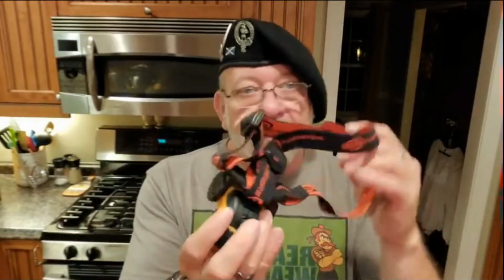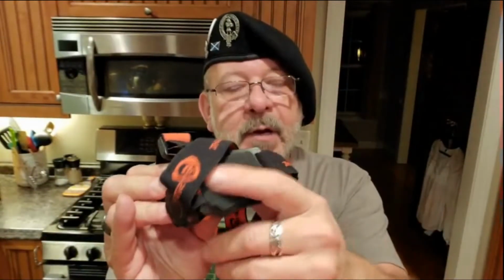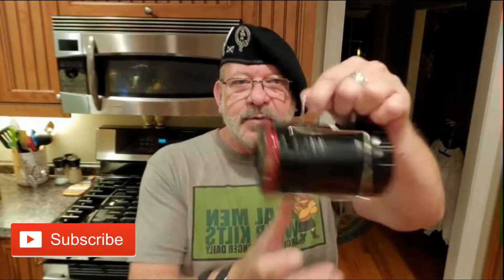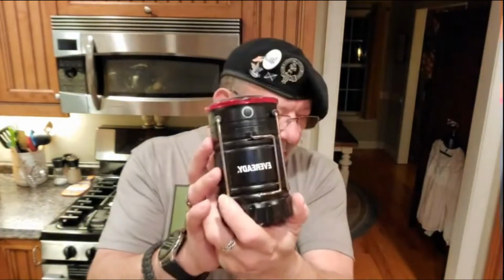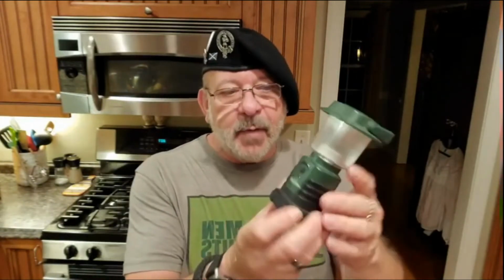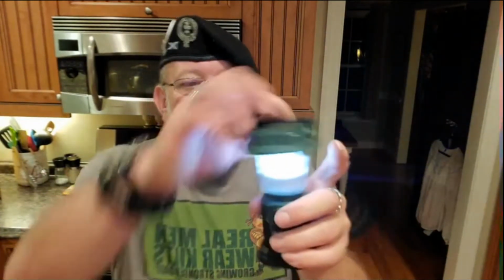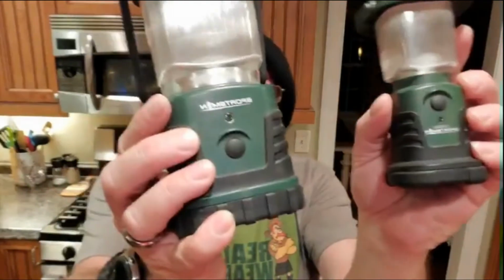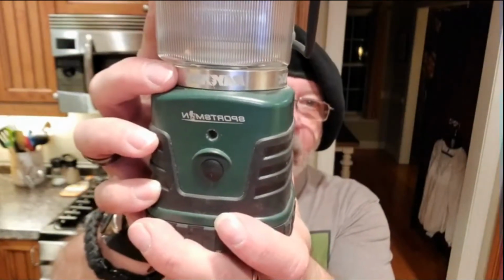The Kilted Prepper - Let There Be Light! - Light Sources For Natural Disasters & Power Outages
In this episode we are going to be talking about different lights. With winter coming on and folks in the south being impacted by Hurricane Ian. I thought that I would give you some good but inexpensive lights that you might want to get. Winter is also looking like it is going to be harsh, with that comes power outages.

Here are the products that I talk about in this episode...

Streamlight 61052 Septor LED Headlamp - $28.93

LED Rechargeable Headlamp with Floodlight and Spotlight,- 260 Lumens for $9.89

LUXPRO Pro Series 800 Lumen -$34.99

Motorola ReLED Rechargeable Flashlight - $19.88

Eveready LED Camping Lantern 360 PRO (4-Pack) - $34.14

Lepro LED Camping Lantern (4-pack) - $27.99

Rayovac Sportsman LANTERN - $35.99

FOLLOW ME - Here are my contact points…